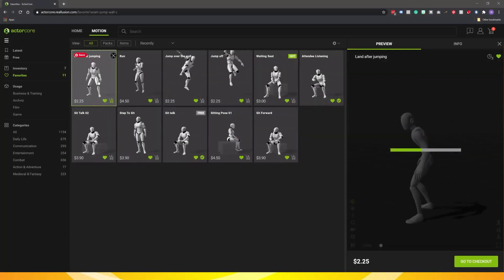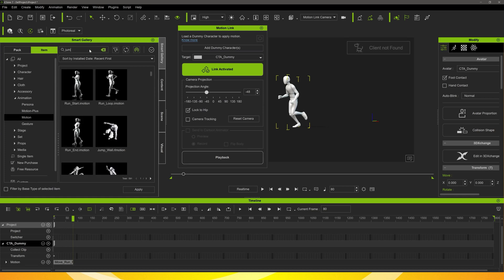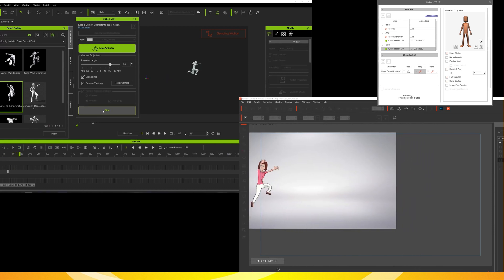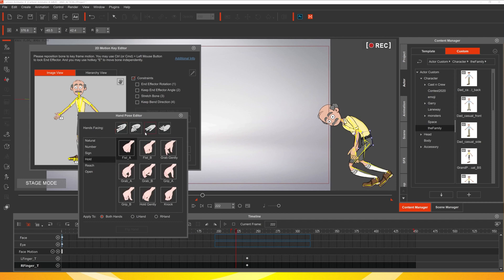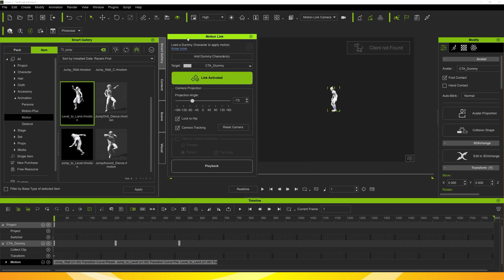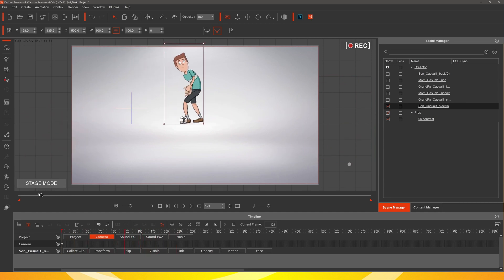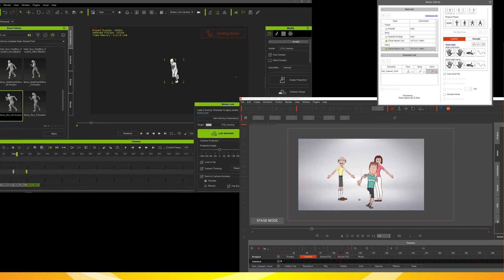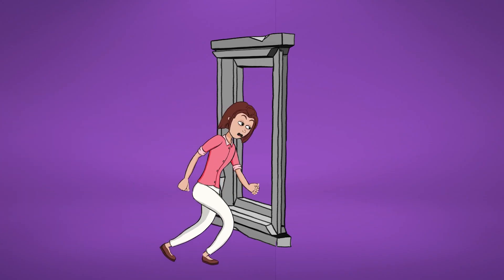Animate 2D Cartoons with 3D Motions from ActorCore Asset Store and Cartoon Animator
Warwick Hays has been creating content for Cartoon Animator for a number of years now, as he is a featured content developer on Reallusion’s Content Store. In this video, he demonstrates details workflow of how he created this little intro video with the help of Reallusion’s ActorCore, iClone, and Cartoon Animator.

ActorCore is a fantastic resource for 3D AND 2D animation and with the Motion Link plugins in iClone and CTA4, it’s so fun, fast and easy to put large complex animation projects together with the interaction between characters and realistic movement to help deliver your story or message.
Once you try this workflow it will be your ‘go to’ for every project.